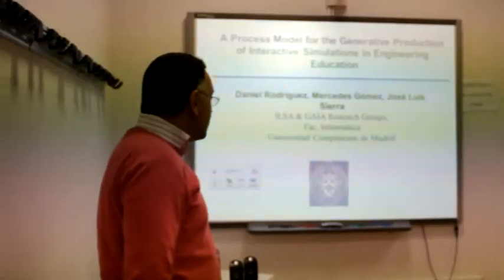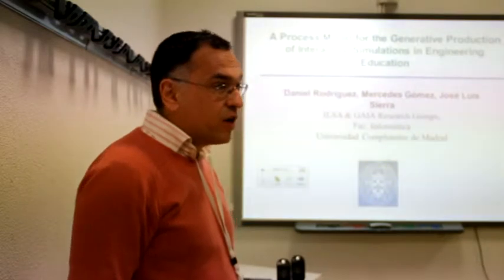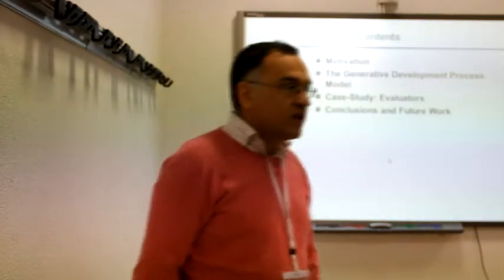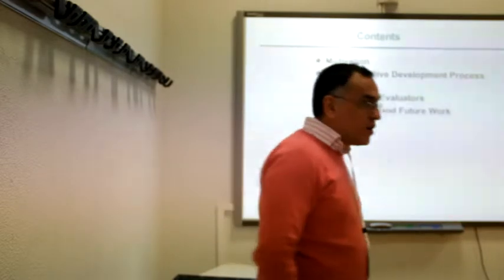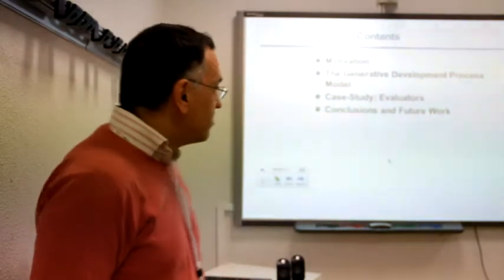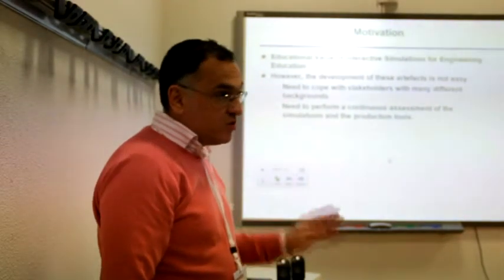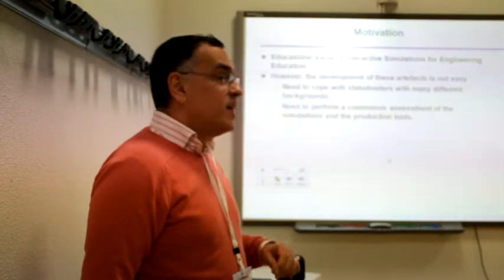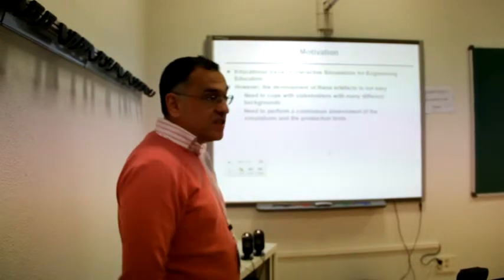A Process Model for the Generative Production of Interactive Simulations in Engineering Education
ISELEAR'13 - Methods I

José Luis Sierra